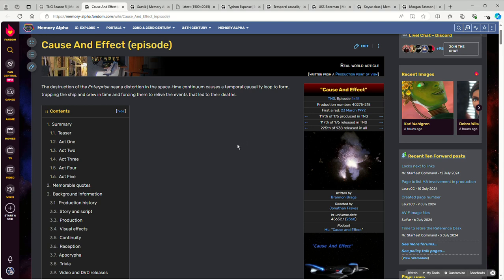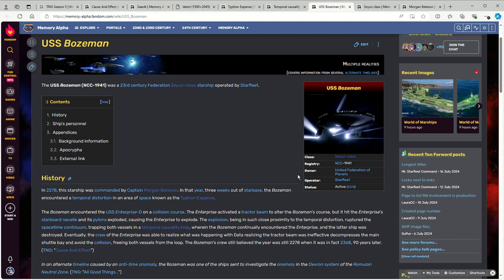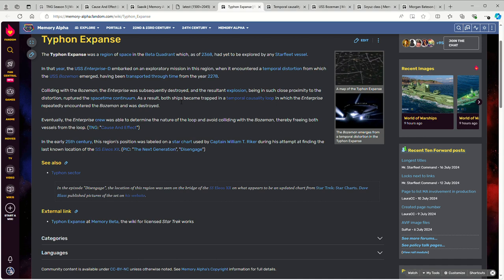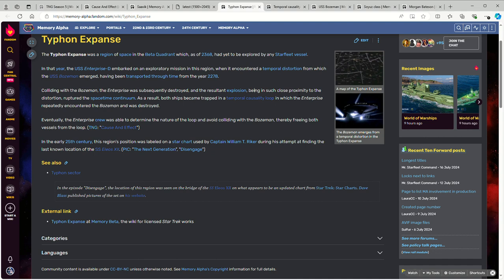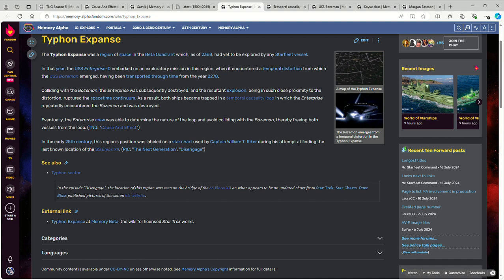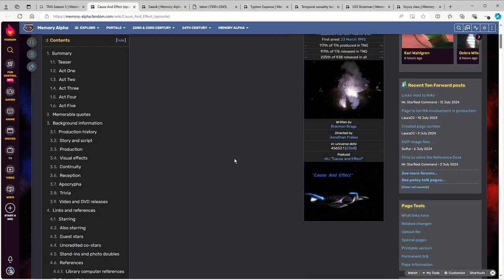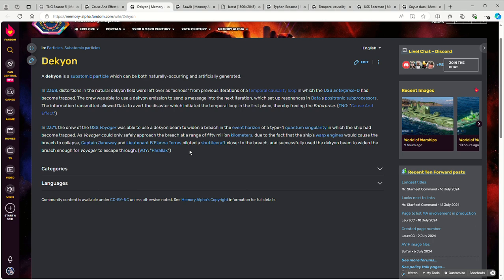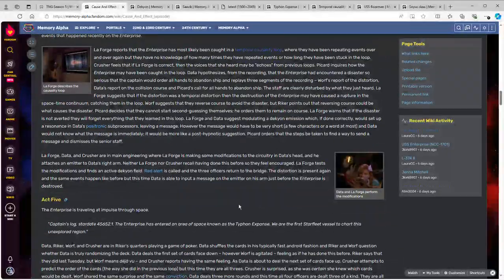How to use the plot elements of Star Trek: TNG's Cause And Effect in a TTRPG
This one is an episode with a particularly complex basic premise.  But it's something the party in a TTRPG might get right the first time.  Unless you fake it and just have the first attempt randomly fail because reasons. :p

The Typhon Expanse is an interesting location due to the fact that the main thing we know about it. is that TWO Federation starships have encountered time distortions in it. Hmm... food for thought eh?

If you wanna look at the other Star Trek Stuff I've made vids about here's the list